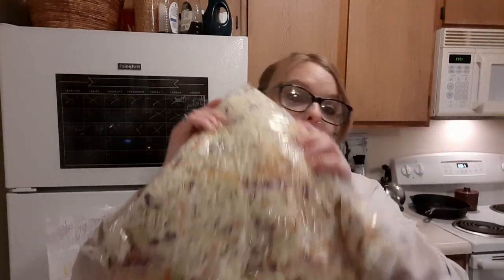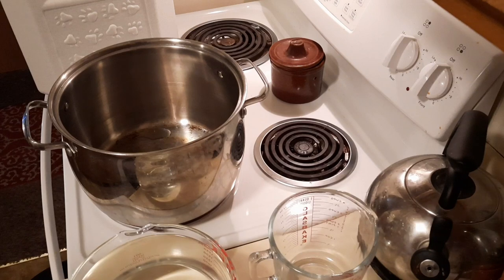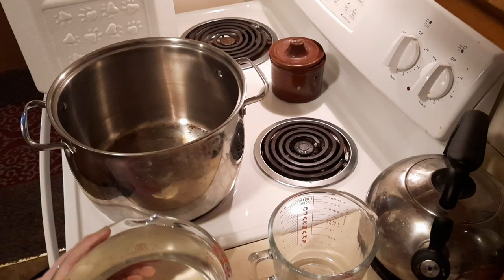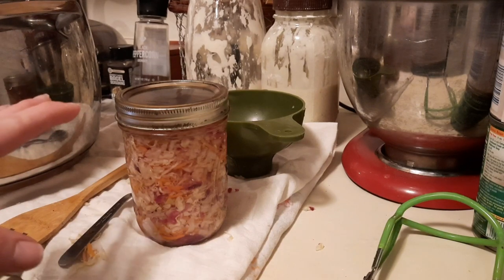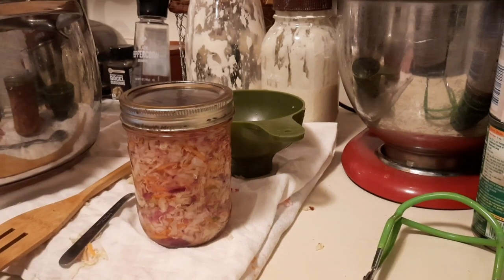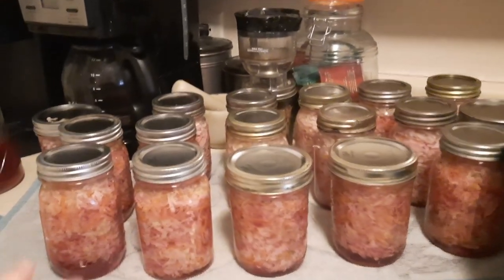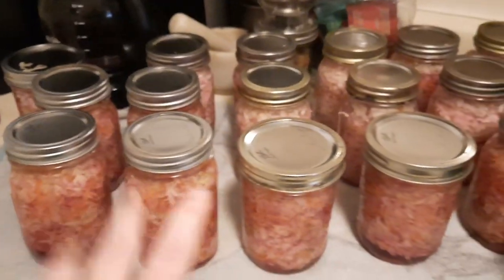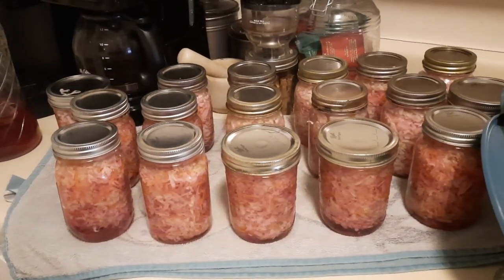Pickled Cole Slaw || Fast Food at Home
I hope you enjoyed this video! I am so glad that I had the opportunity to can these! It is so yummy and the slaw still has a decent crunch when you go to open a jar to use. I will definitely be canning more.

Dehydrating Tools:
My Vacuum Sealer